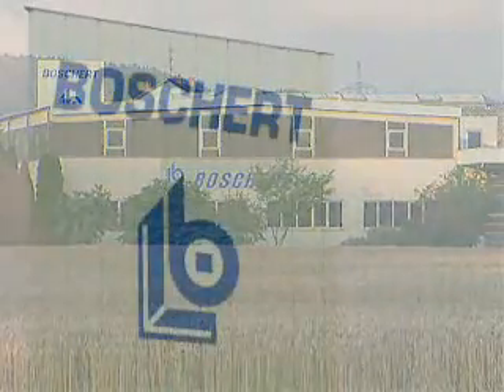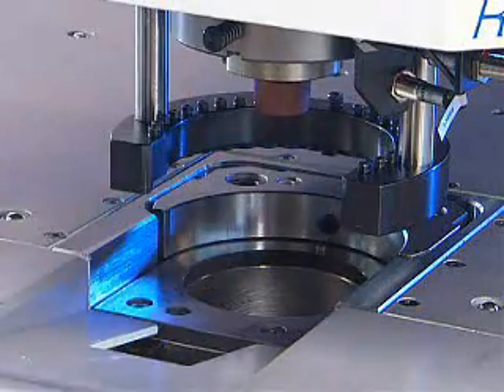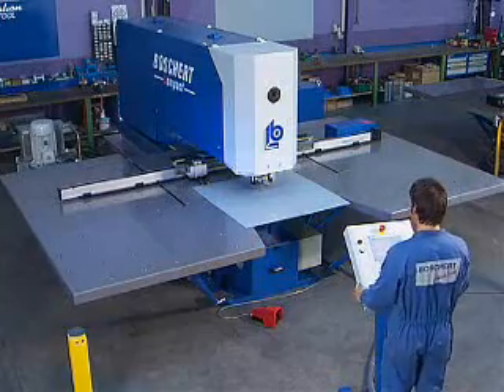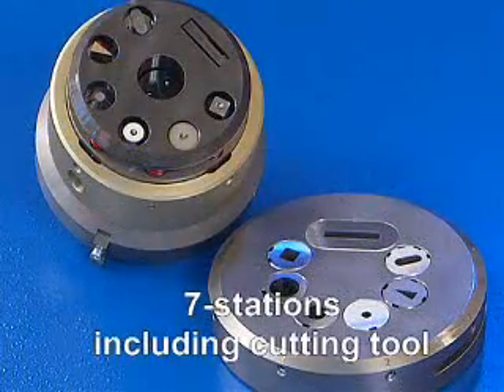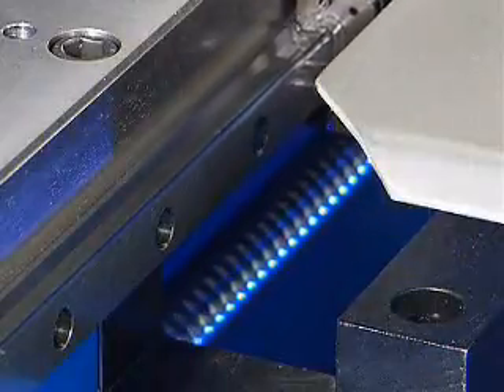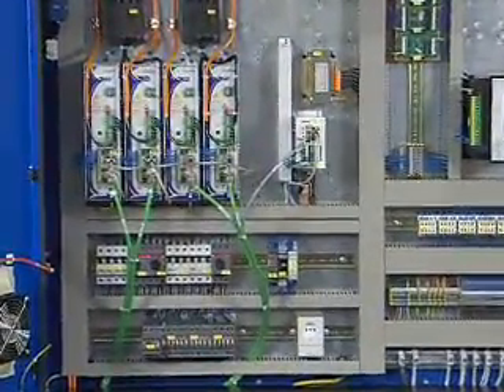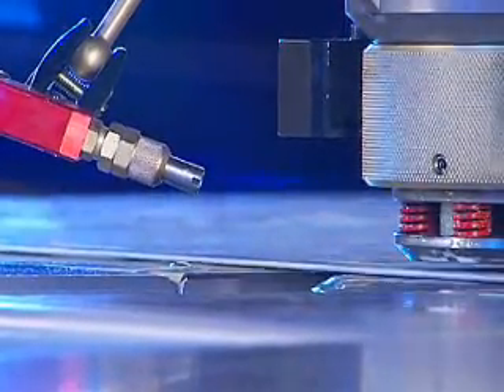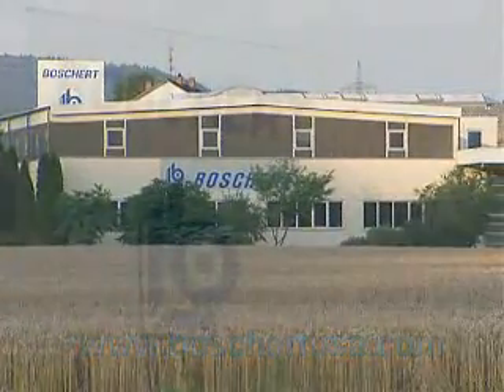Punzonadora de torreta CNC, Boschert "Excelencia en punzonado" México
Mayor precisión de posicionado de solo 0.03 mm (0.002")
Sin holders o estaciones porta punzón, caras y difíciles de manipular
Peso máximo de la hoja de hasta 200 kgs
Opciones desde un punzón hasta 96 punzones todos indexados
Diseño racional optimiza los movimientos del operario
Desarrollamos punzonadoras a la medida, consulte su proyecto
Opciones combinadas con laser o plasma.
Más de 70 años de experiencia a nivel mundial nos respaldan
100% fabricada en Alemania